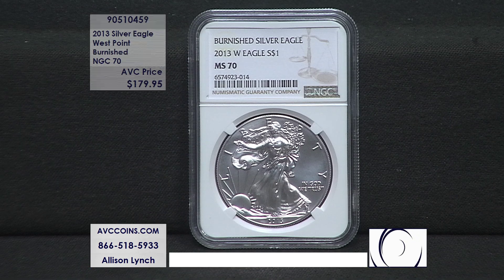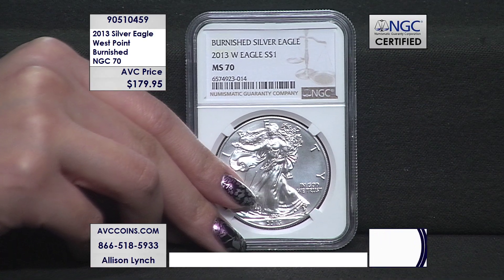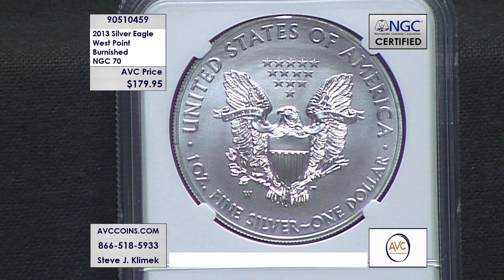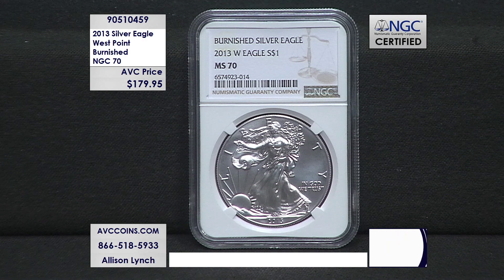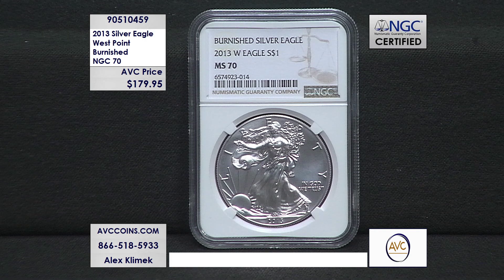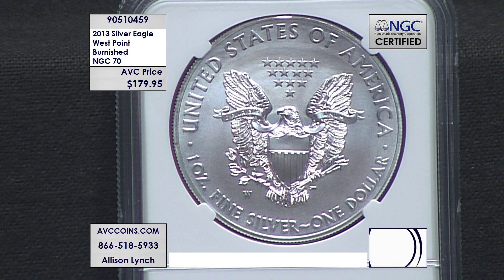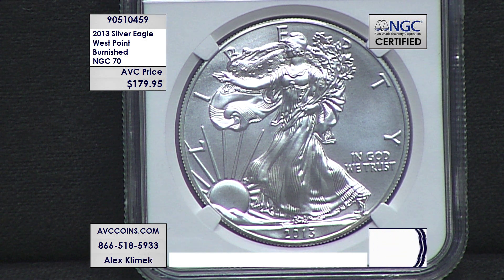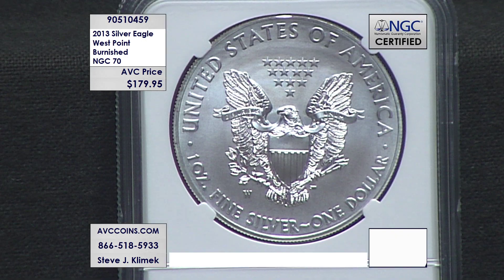2013 Silver Eagle West Point Burnished NGC 70 Silver Dollar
2013 Silver Eagle - West Point - Burnished - NGC 70